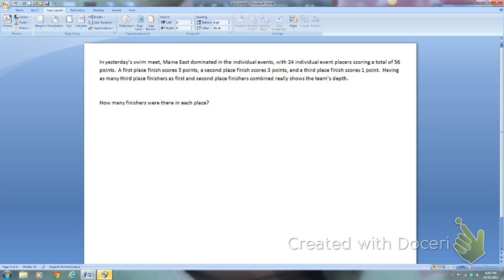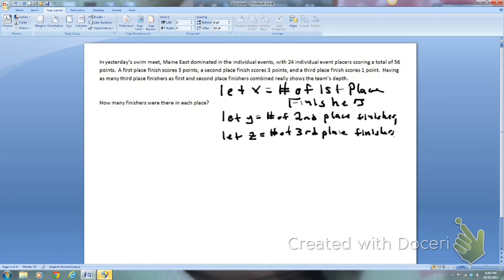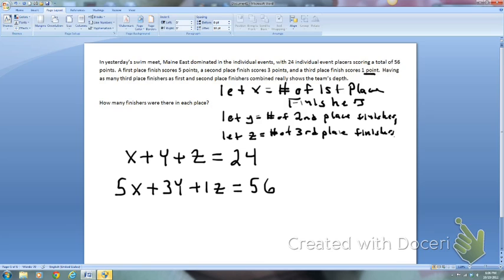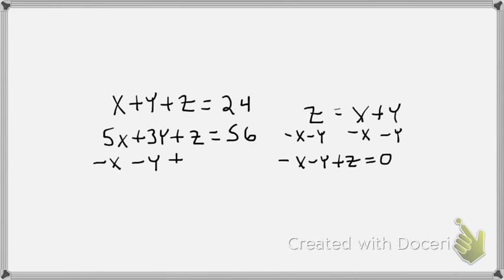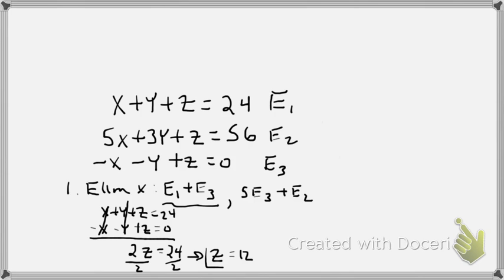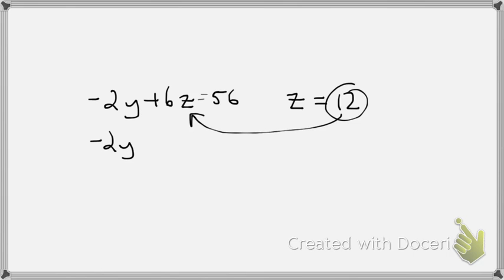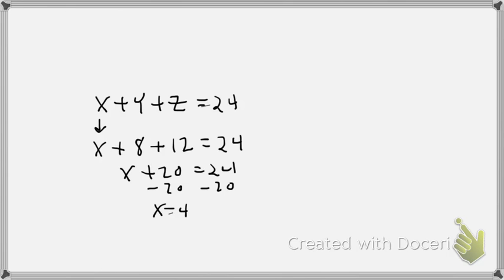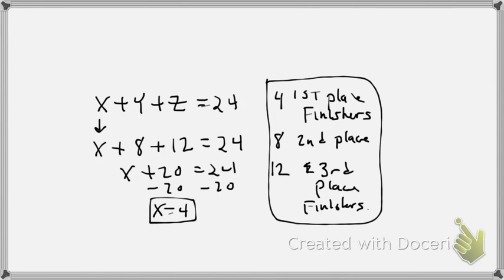systems of 3 eqtn word problem